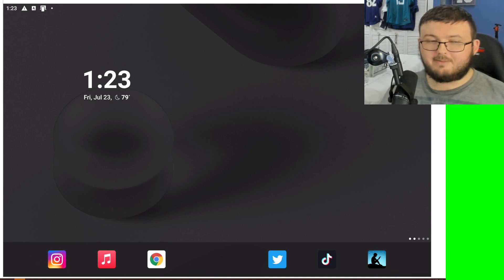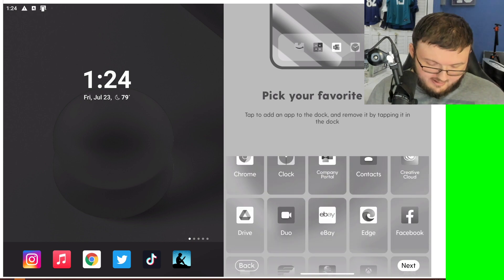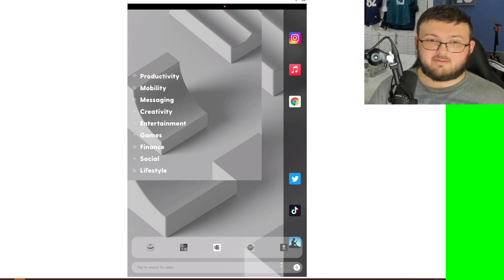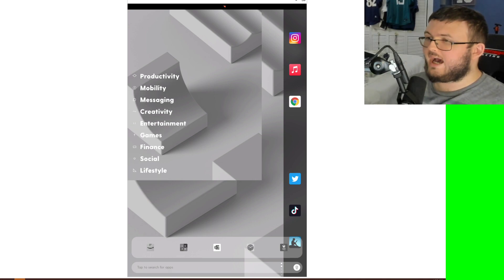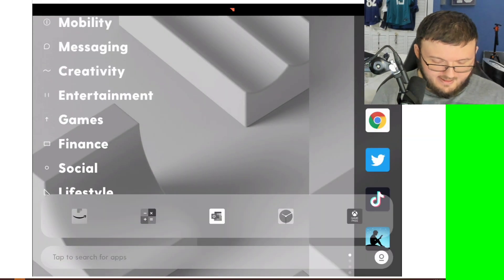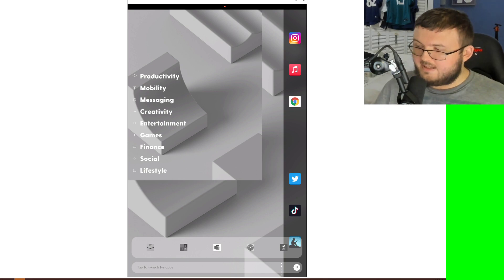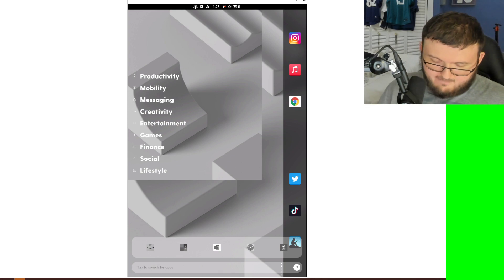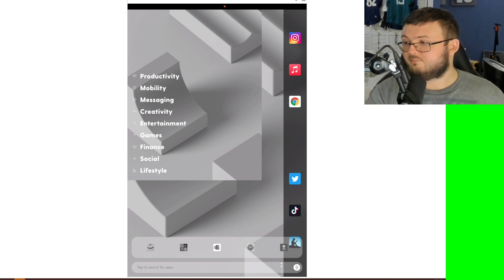MICROSOFT SURFACE DUO RATIO LAUNCHER REVIEW! THE MOST PRODUCTIVITY LAUNCHER! IS THIS PERFECT!?